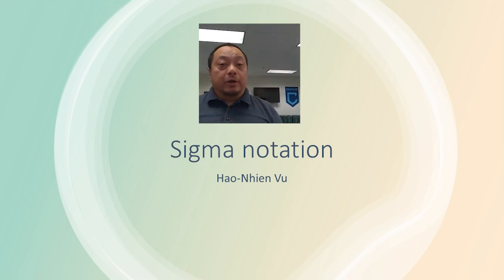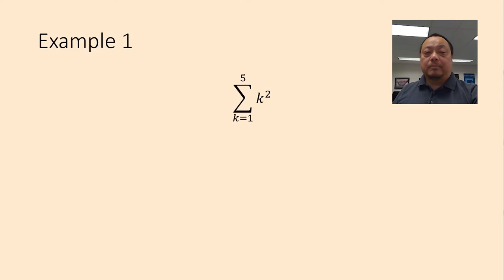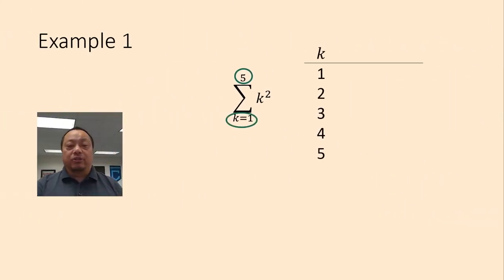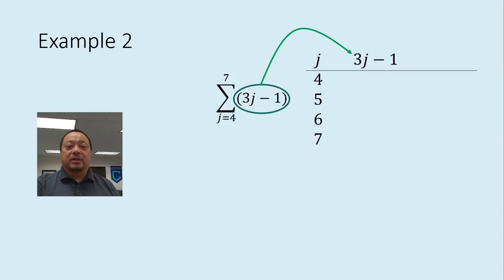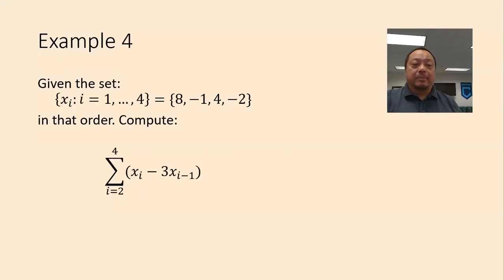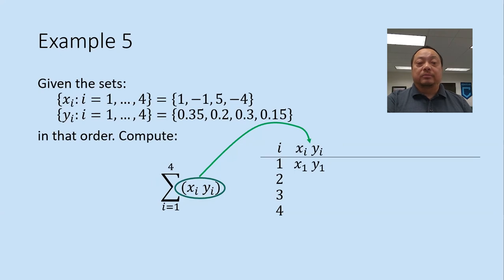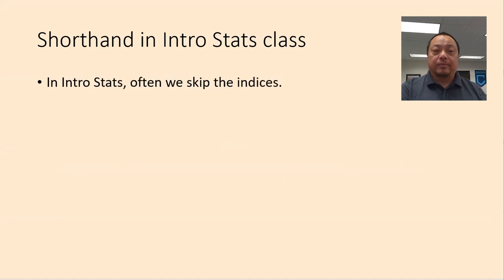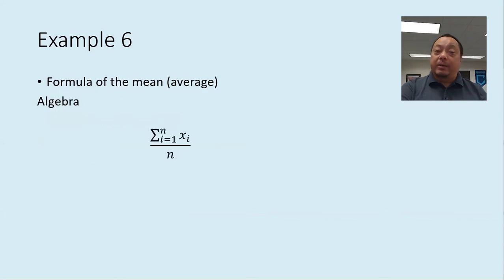Sigma / summation notation (full lecture, many examples)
Full lecture to students in Algebra and Stats on the use of sigma (summation) notation. How to understand and carry out a summation. Also how many people simplify it in Intro and AP Stats.

0:00 Lower case and capital sigma
1:38 Explanation of notation with sum of k^2
4:53 Example 2, index not starting at 1
6:10 Summation with x_i
7:34 Summation with mix of subscripts x_i and x_(i-1)
9:09 Summation with two lists, x_i and y_i
10:16 Stats teachers tend to skip indices
14:00 Sum of xP(x)